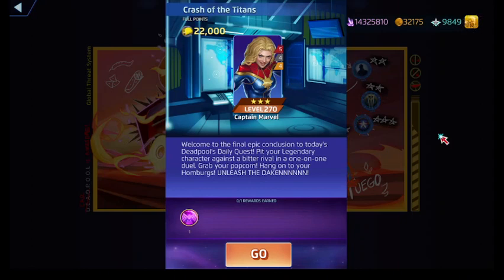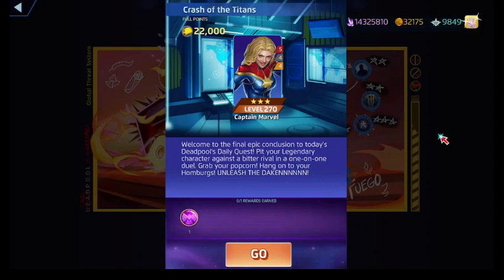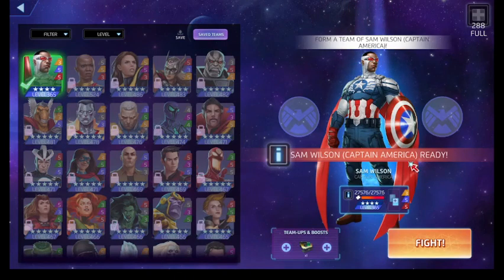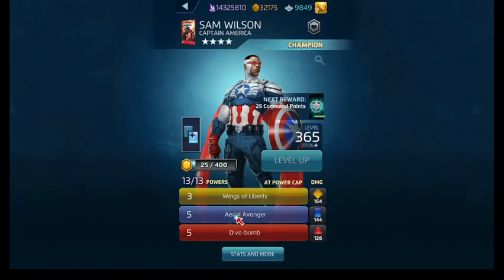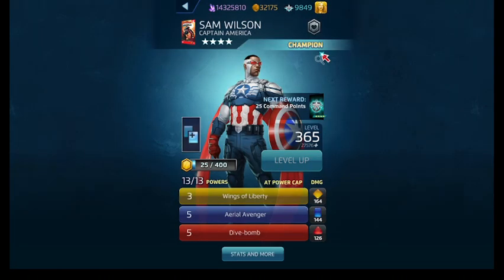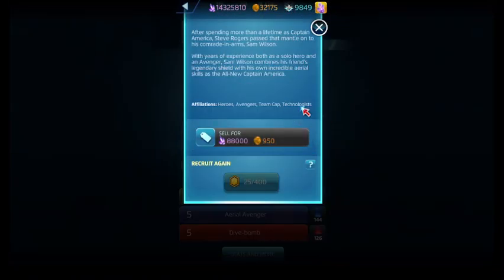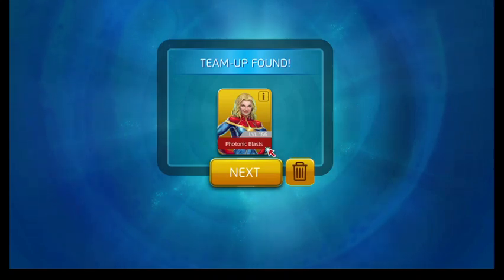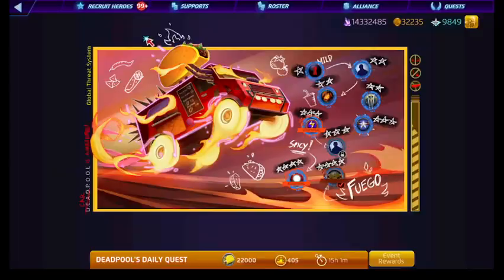mpq Crash of the Titans 4* Falcon vs 3* Captain Marvel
0:00 Shazam?!
2:48 One of the worst 4* in the game
4:52 How to down Captain Marvel
6:29 Papa Doc vs Envy
8:18 Rambling on about the next crash

This crash can be hard because Captain Marvel hard counters the strategy of getting Wings and Liberty and Dive Bomb. Delay it when you get enough AP to Dive Bomb. Don't get stunned and if you do get stunned avoid matching blue.